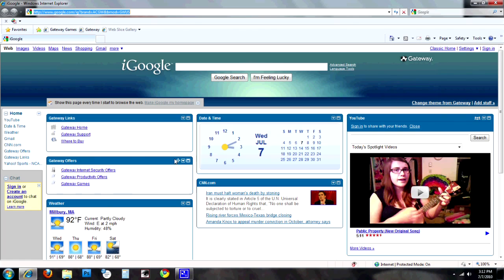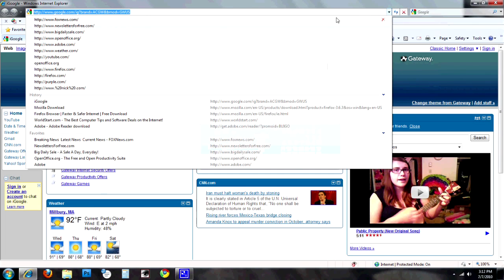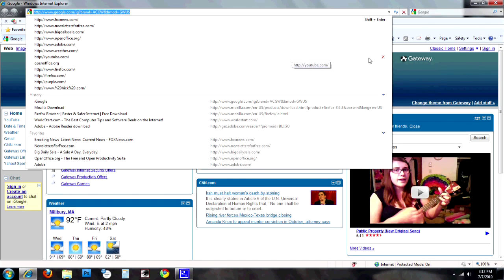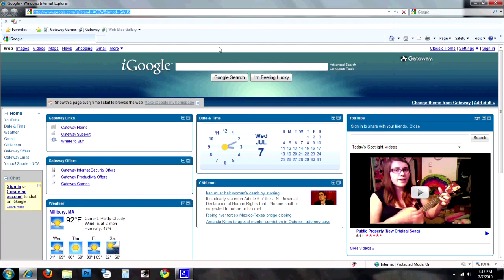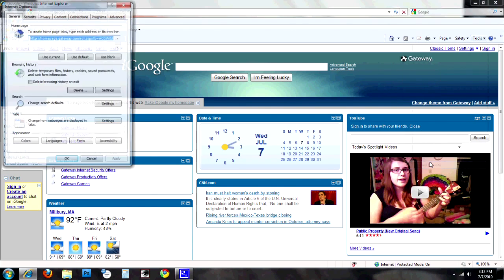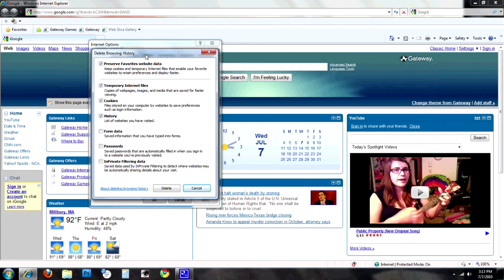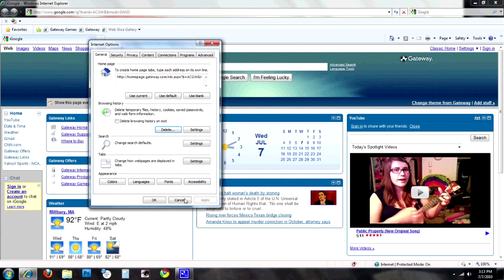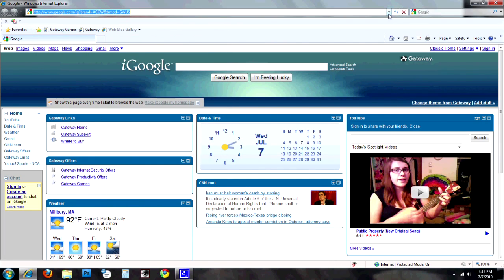Delete Dropdown History In Internet Explorer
Is your Internet Explorer drop-down history getting cluttered?  We teach you how to delete items and clean it up.